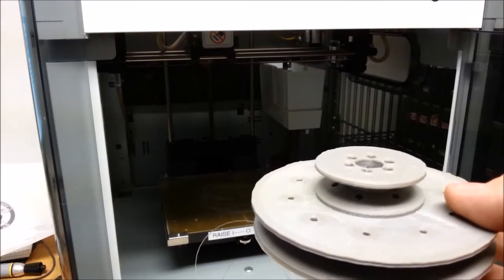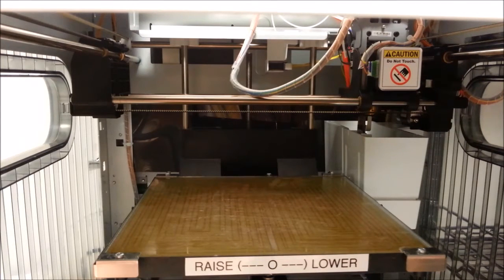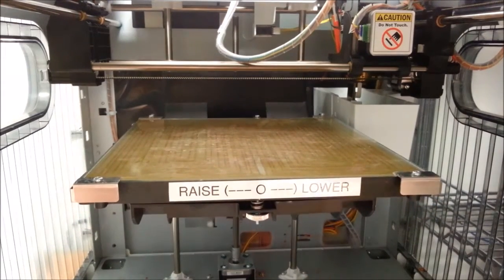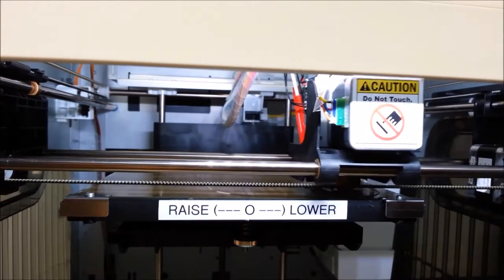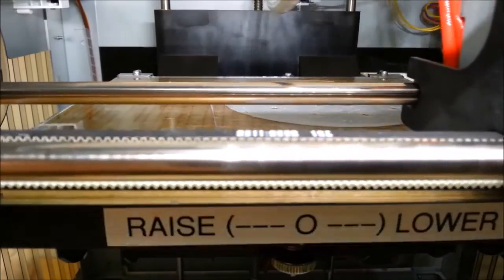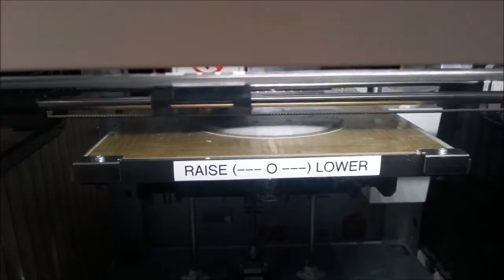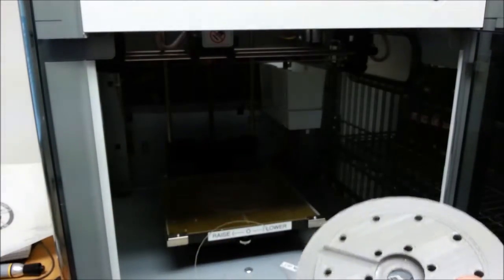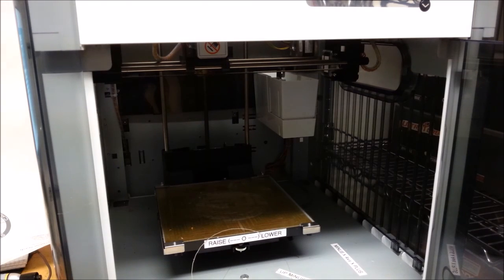3D Printing Atlas / Craftsman Compound Pulley for EvilTwinX Part 1 Crafted Channel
I noticed EvilTwinX needed the correct size compound pulley for his TH54 Atlas Lathe Restoration series.  I decided to challenge my 3D printing and draft skills by making him a temporary pulley.  I hope this will get his machine going long enough for him to make a billet aluminum pulley.